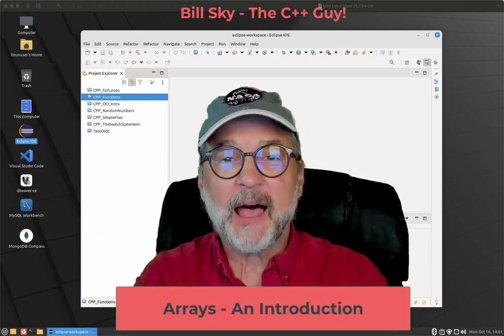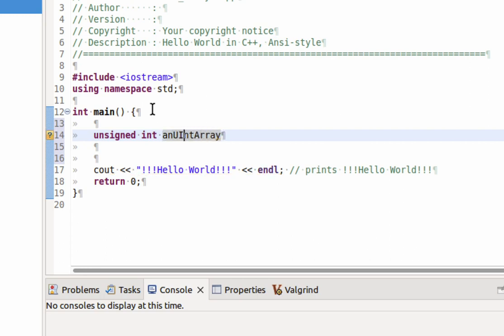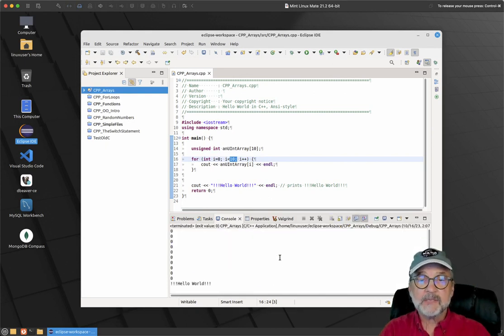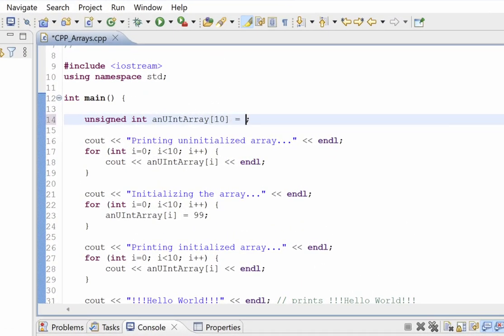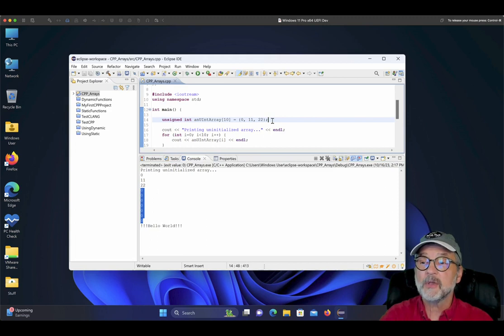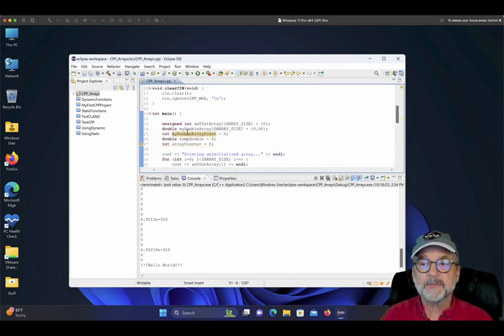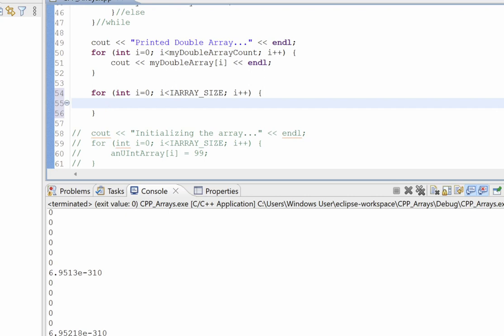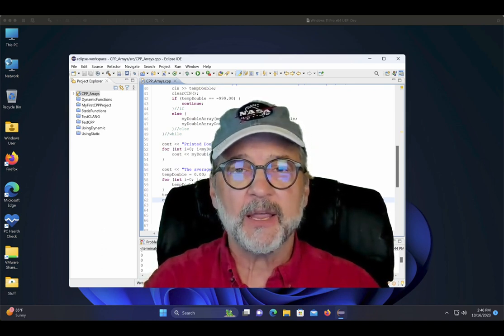C++ 18: Arrays Introduction Windows/Linux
(Chapter links below)
This video introduces you to Integer, Floating Point and String arrays and how they can be used to store lots of data.

00:00 Introduction
02:28 Simple Integer Arrays
06:36 Printing and Initializing an Array with a For Loop
11:45 Initializing ask Array without a Loop
15:07 Floating Point Arrays and entering data into them
22:30 Using Constants to make programming easier
25:32 Sub-Arrays, keeping track of items in an Array
31:33 An Array of Strings
37:55 Summing-up and Averaging values in an array
40:45 Summary